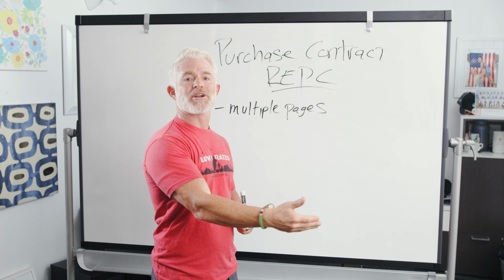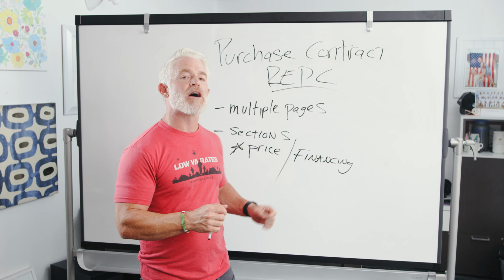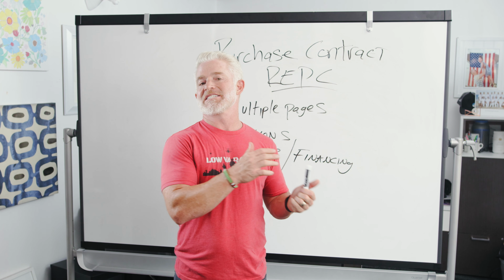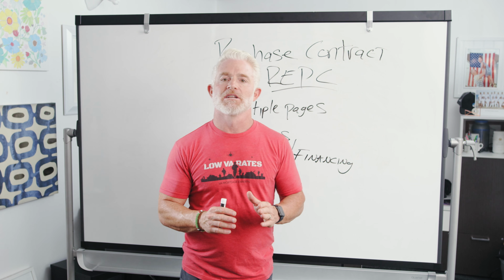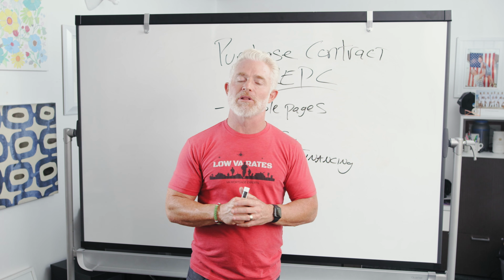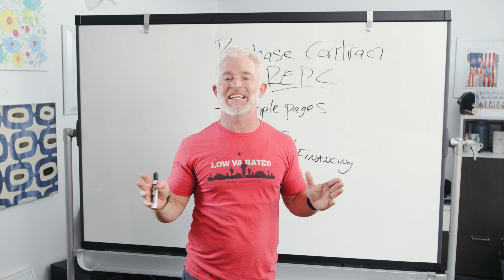What to expect in the purchase contract for a home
Video Description:

Buying a new home is a big purchase, and it comes with a lot of new experiences, including signing a legal agreement to buy the home. This legal agreement is officially called a Real Estate Purchase Contract, or REPC for short.

The REPC should outline every aspect of the purchase, including your information, the seller's information, details of the property (such as the address and condition), the purchase price, what appliances are included in the sale, earnest money, deadlines and closing dates, and more. In addition, it will usually include contingencies that will allow the contract to be cancelled if they aren't met.

Once your real estate agent drafts up the contract, you will need to review EVERYTHING before signing and submitting it as your offer. If you don't understand any of the legal speak, make sure your realtor explains it in a way that's easy for you to understand. Don't sign anything until it's crystal clear how it will impact you if the offer is accepted and becomes binding. And finally, make sure the deadlines in the contract are realistic for both you AND your lender to meet.

About Low VA Rates:

Low VA Rates is a VA-approved mortgage lender that was built out of a desire to help veterans access their VA home loan benefits. With over 10 years of experience specializing in the VA loan, you can trust the Low VA Rates team to help you find a mortgage with great rates and terms.

Want more from Low VA Rates? Archived video notice: This video is not current and may contain content that, while accurate when recorded, may not reflect current market conditions.  As is customary on the YouTube platform, older videos remain in our account for transparency and statistical purposes, and we do not necessarily have control over which older archived videos YouTube’s algorithm may suggest for you.  For that reason, please always check the date of a video to ensure that it is dated recently before relying on its contents.  The mortgage market is very dynamic and laws, regulations, rates, and programs are always changing. If we have a more up-to-date video on the same subject, you should be able to sort our videos by date uploaded on our main channel landing This video is not applicable to borrowers in the State of Washington.